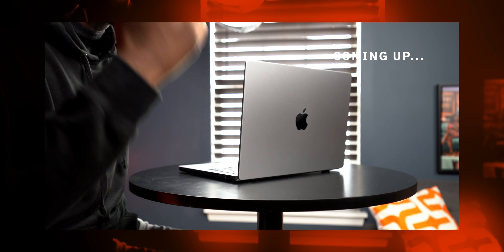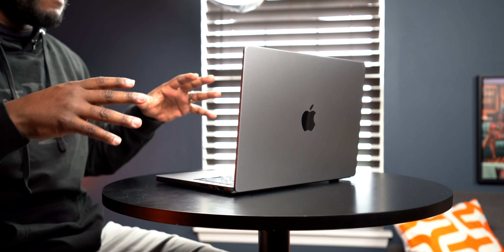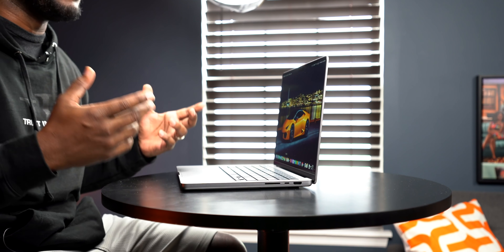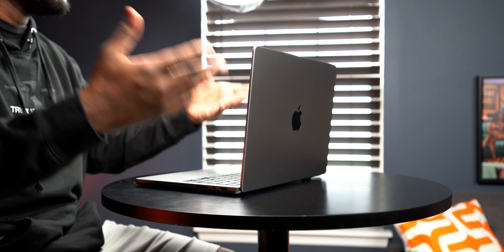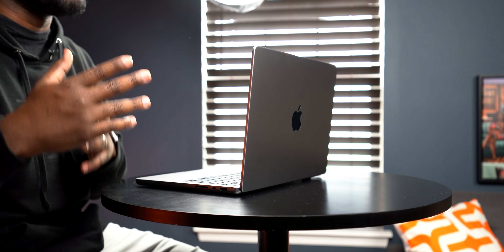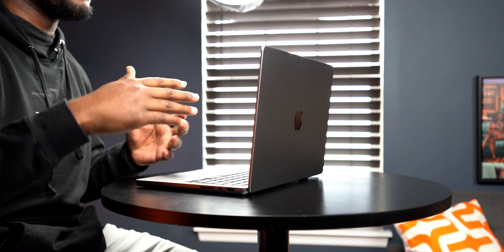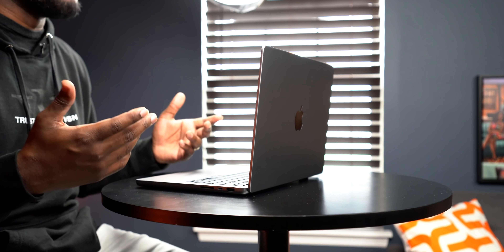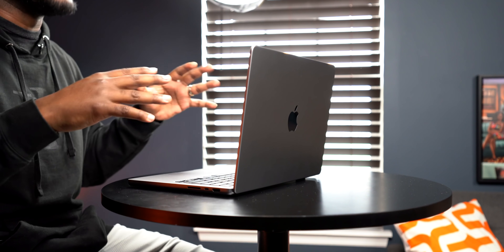WAS I WRONG?! 2 WEEKS LATER with the M1 PRO 14" MacBook Pro IN DEPTH 2022 Review!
The M1 Pro 14-inch MacBook Pro is not perfect but 2 weeks later I give my honest in depth review about this machine.  The M1 Pro/M1 Max Macbook Pro review is out now.
BEST M1 Pro/Max USB-C External SSD Enclosure Hub